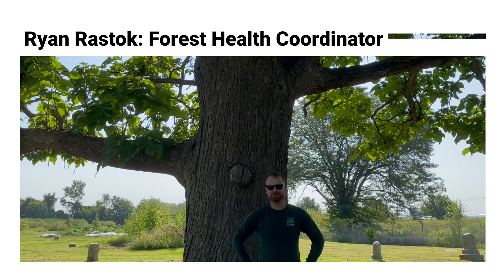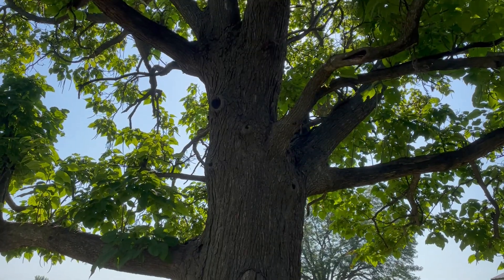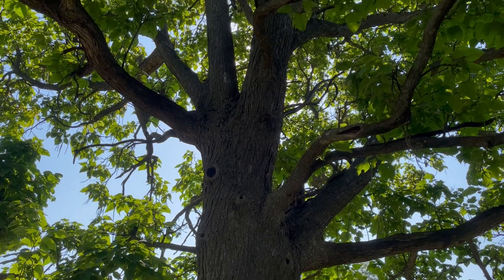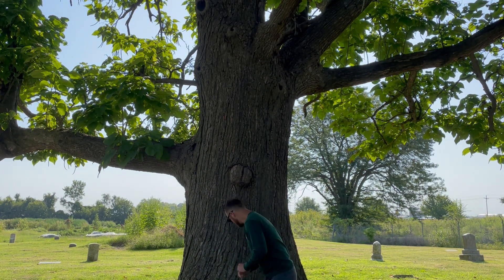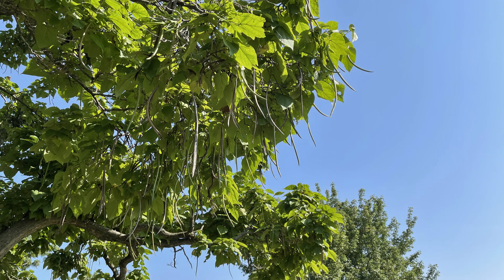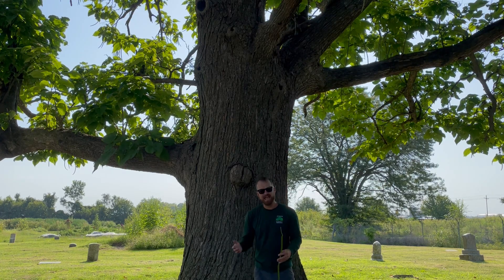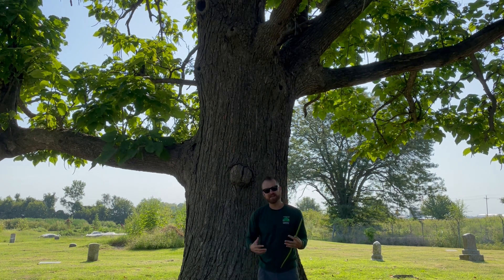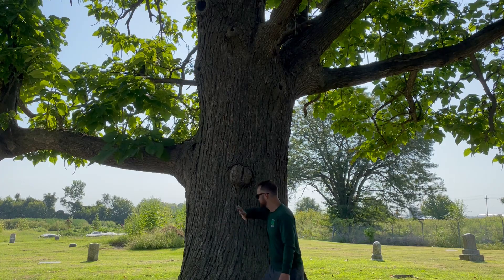Northern Catalpa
Catalpa speciosa is naturalized to most of the state with their fruits (long capsules) maturing in the fall. Catalpa have large leaves, up to 12", that give the tree a tropical appearance. Catalpa wood is less prone to rot and was often used for fenceposts or railroad ties. Join Forest Health Coordinator Ryan Rastok to learn more about this beautiful tree!